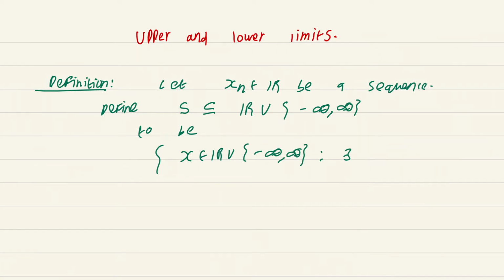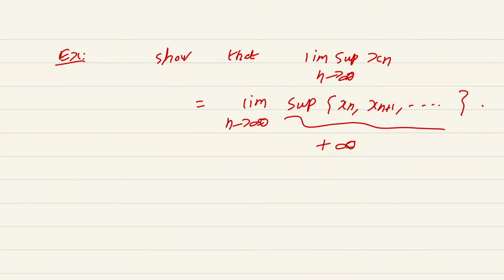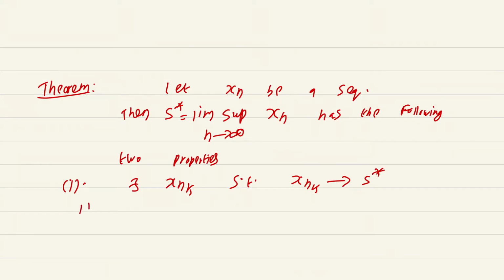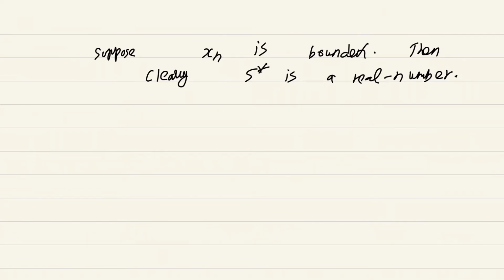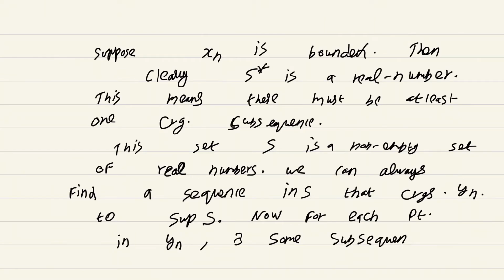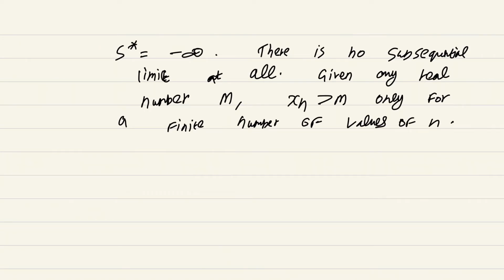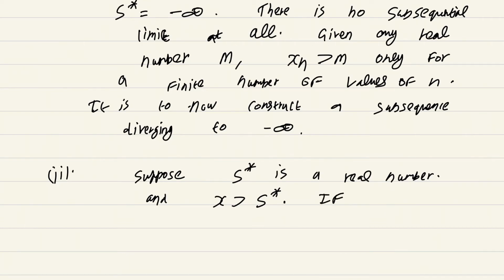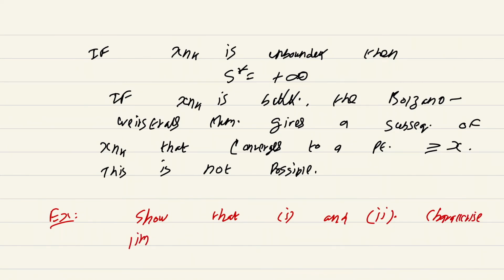Real Analysis Lecture 38 Part 1: Upper and lower limits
We discuss upper and lower limits more popularly called limsup and liminf. Most of the work will be done by you in the exercises.